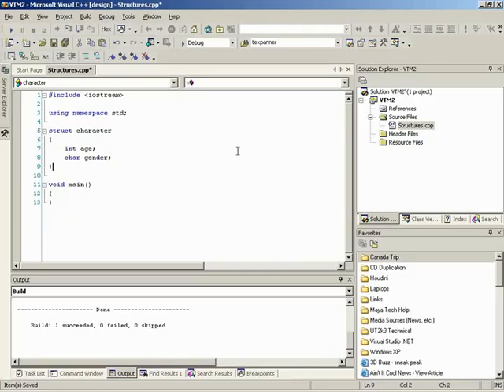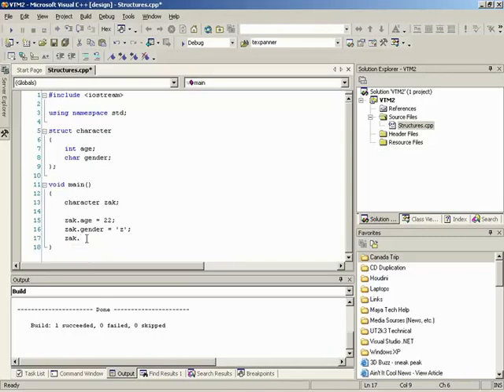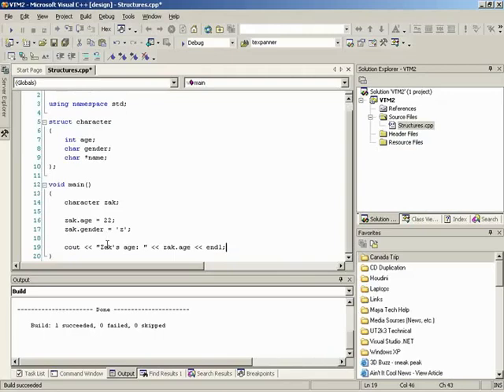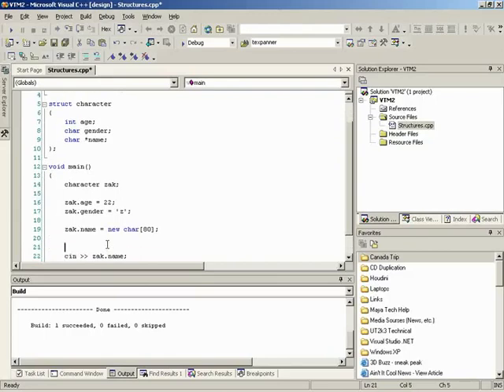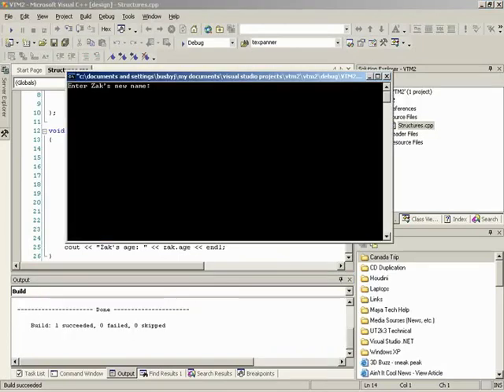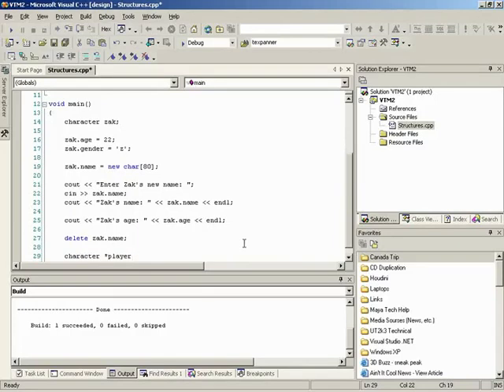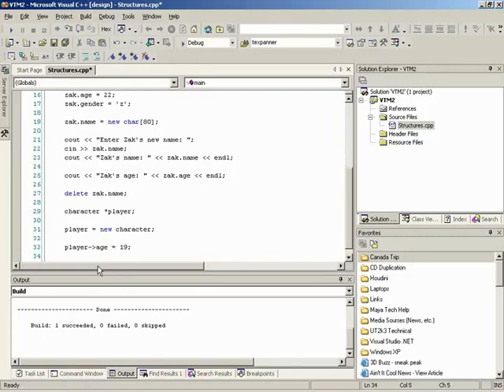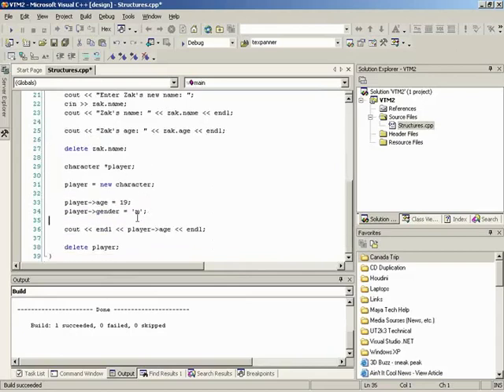🔴 Structures • C++ Intermediate Level Techniques • C++ Tutorials • C++ Basics • C++ Course • (Pt. 9)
00:00 - Structures: Taking Variables to the Next Level
01:52 - Defining a Structure with Variables
03:49 - Exploring Dot Notation and Pointers
05:54 - Allocating Memory and Deallocating Boxes
08:04 - Using Pointers and Structures
09:59 - The Reference Operator for Pointers
11:54 - Understanding Structures in Programming

Learn C++ Programming - Intermediate Techniques - Structures.

An introduction to the concept, syntax, and application of structures, including specific examples.

This section expands upon the techniques established in the first section. The included lessons cover the use of pointers, structures, functions, classes, and the nature of inheritance in object-oriented programming.

Learn C++ programming. These 49-part C++ tutorials provide a full introduction to all the C++ basics, fundamentals, and core concepts of C++ intermediate level. Learn coding - learn C++ programming the easy way.

Enter the world of object-oriented programming as an intermediate student, or expand your programming knowledge with a C++ course taught by top-rated instructors. Apart from teaching you the fundamental programming concepts using C++ programming, this course also covers the tools, how to write code, debug features, explore customizations, and start writing programs right away. It's one of the best courses to learn C++ programming with so many tips, examples, and exercises.

Note: Even though this is a legacy C++ tutorial, it is still one of the best C++ courses available with a focus on C++ programming for intermediate.